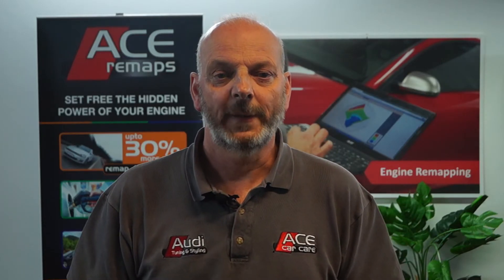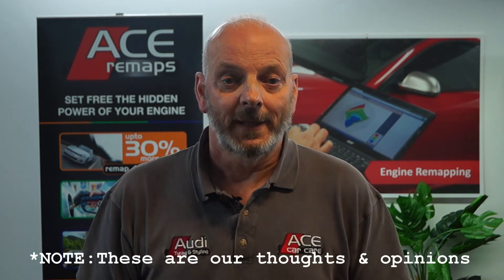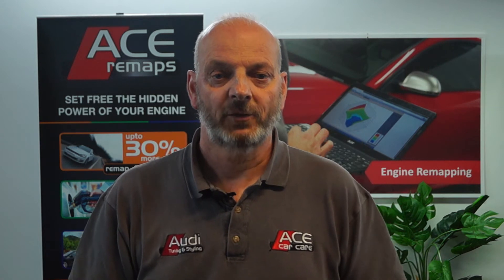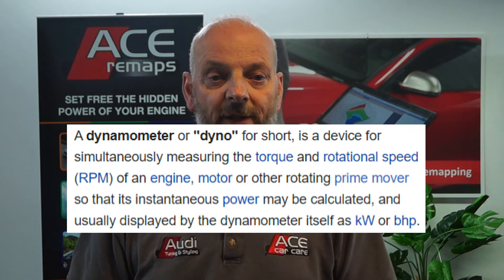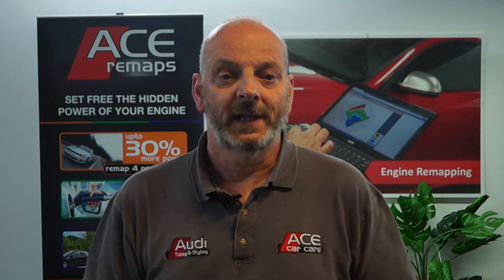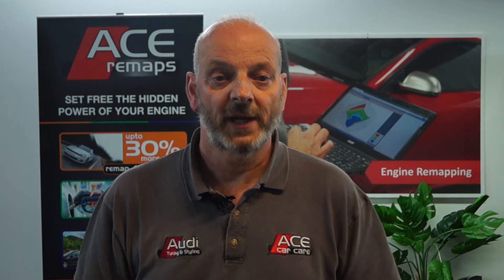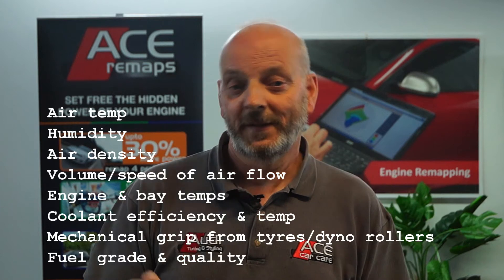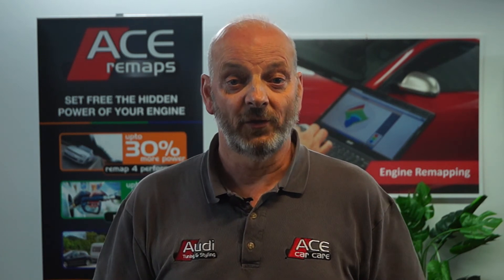Rolling Roads Dynos And Remapping | Ace Remaps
A very common question we get asked here at Ace Remaps is ‘Do you have a rolling road?’ or ‘Do you remap on a dyno?’ and there’s a lot of misinformation and misconceptions about the subject, so we’ve put together our guide to rolling roads, and rolling road engine tuning and remapping, based on our own thoughts & opinions.

The guide is split up into sections which you can quickly jump to by clicking the quick links below (if you don’t want to watch the whole guide from start to finish)

0:00 Rolling Roads Dynos And Remapping
0:32 Are Dynos & Rolling Roads Different
1:25 What Is A Rolling Road Dyno
2:07 Are All Rolling Roads The Same
3:00 Are The Results From A Rolling Road Accurate
4:34 How Do You Remap A Car On A Dyno
6:05 What Are The Benefits Of A Rolling Road Remap
7:14 What Are The Drawbacks Of Remapping On A Rolling Road
9:15 Do You Need A Rolling Road To Remap A Car
10:34 Is A Remap Better On A Rolling Road

If you prefer to read this information, you can find a blog post we've created